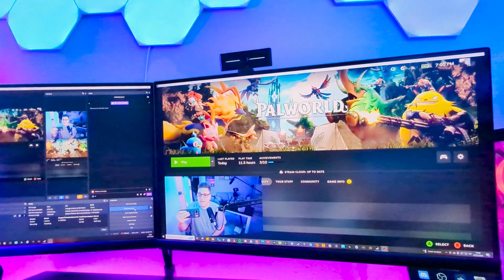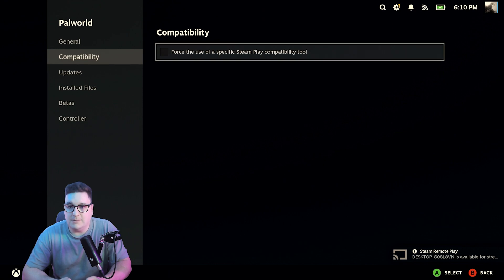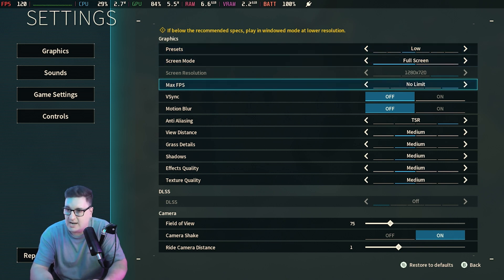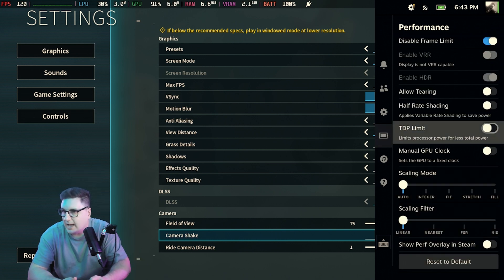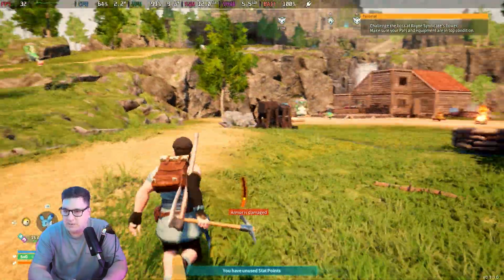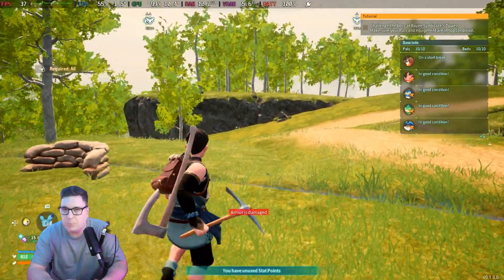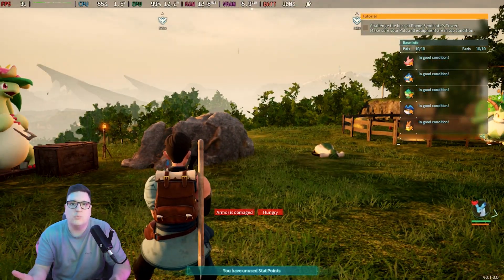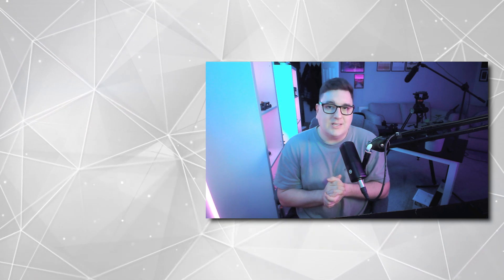Palworld Runs Well On Steam Deck OLED With These Settings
In this video, we run through two ways you can set up Palworld on Your Steam Deck Oled achieving 30-40fps with a relatively sharp image, and 40-plus FPS using the Steam Deck Oled FSR and Scaling options.

0:00 - Introduction
0:36 - The Setup
1:22 - Steam Deck Initial Settings
2:10 - Jumping Into Palworld
2:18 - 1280x720 with Custom Low Preset
4:30 - Turning Shadows, Textures and Effec To Low
8:30 - 854x480 with Stretch Scaling Mode & FSR Sharpness 5
10:22 - Locking The Framerate to 30fps
11:52 - Conclusion & Outro